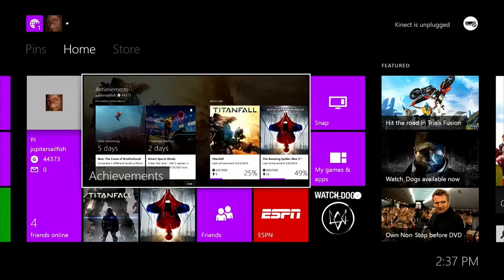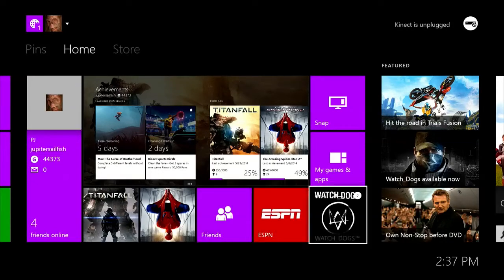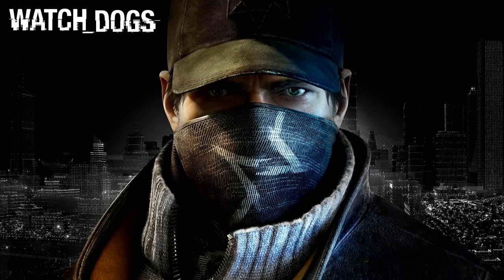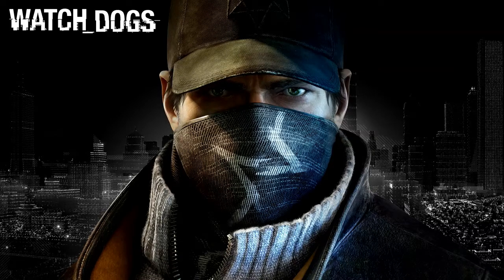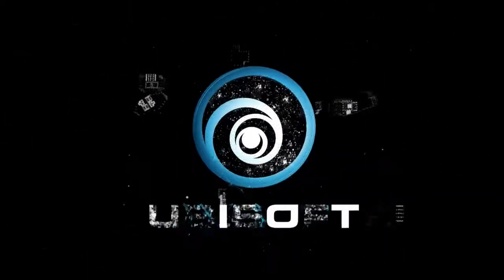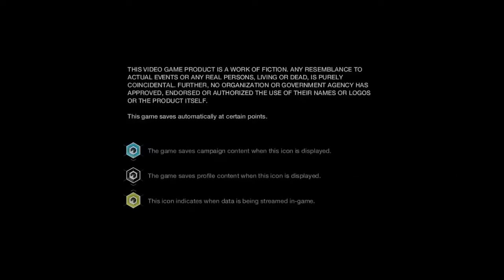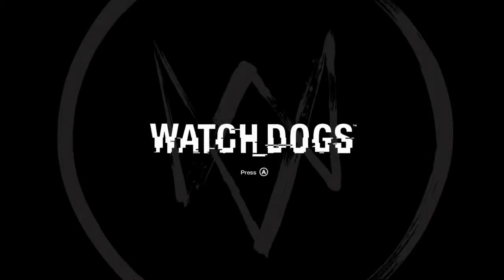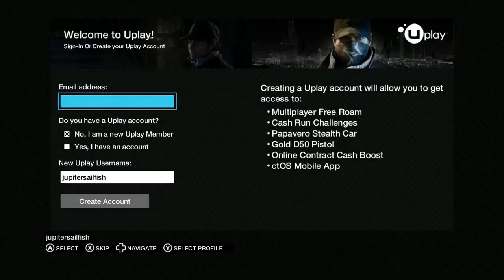Watch Dogs Playthrough - Part 1 - Baseball Game Beatings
My playthrough / walkthrough of Watch Dogs on the Xbox One.